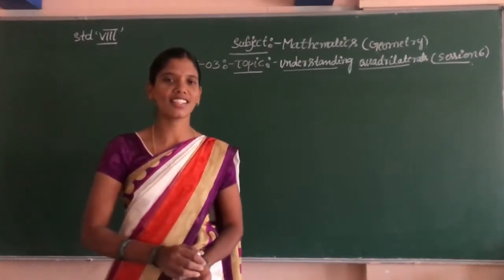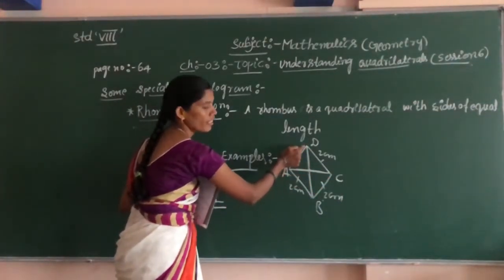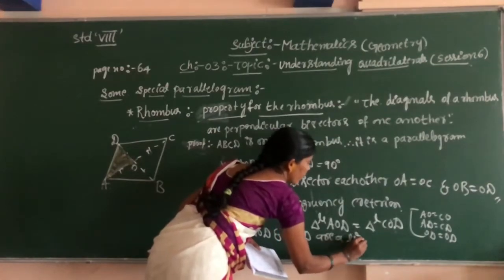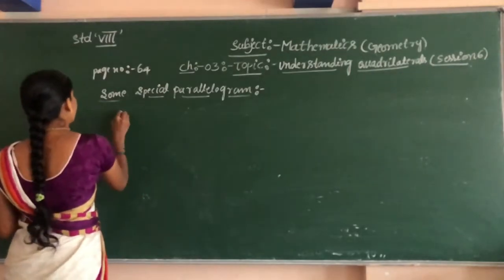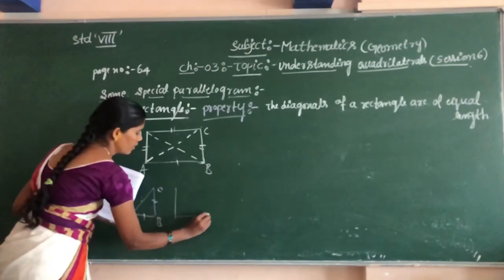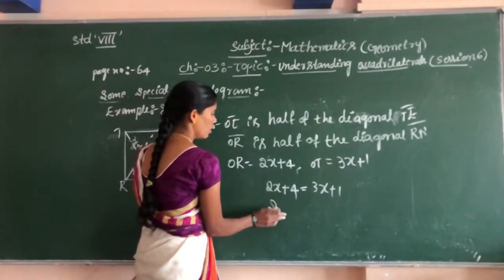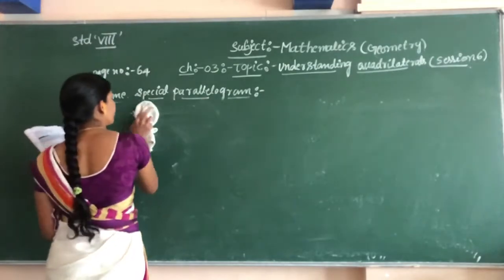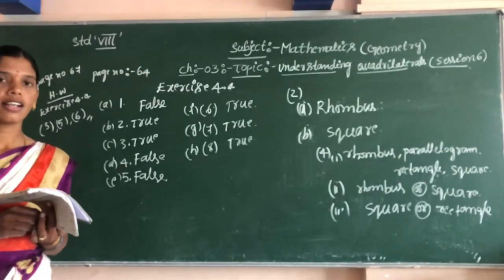STD 8 - Maths - Ch 3 - Part VI